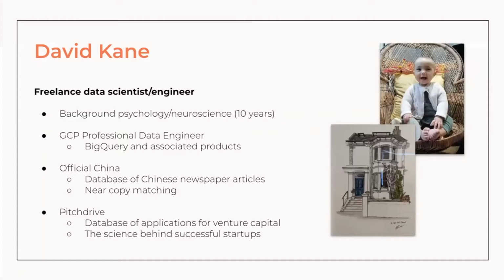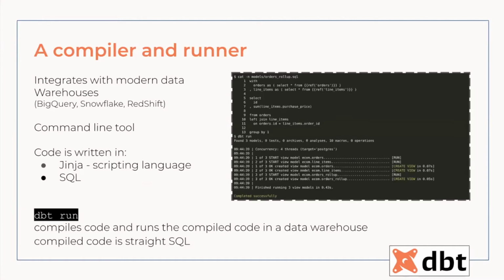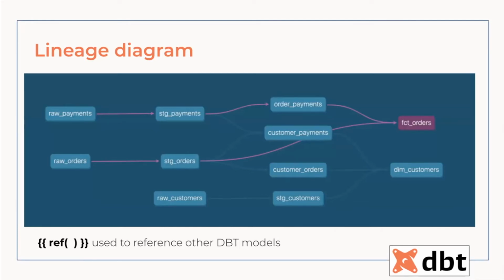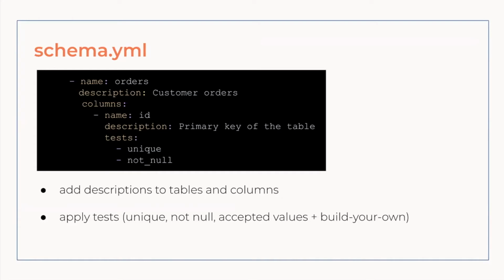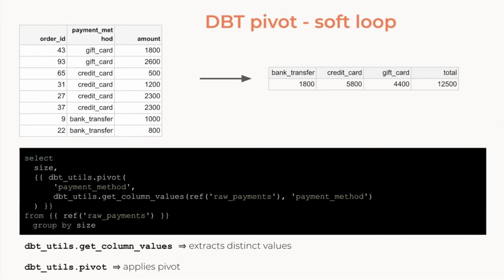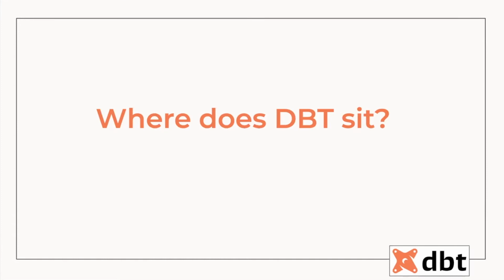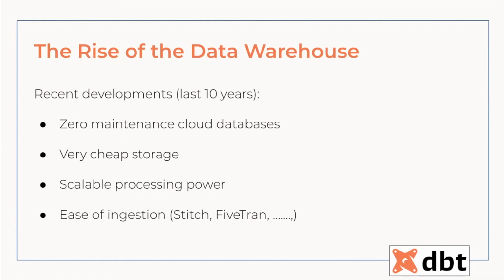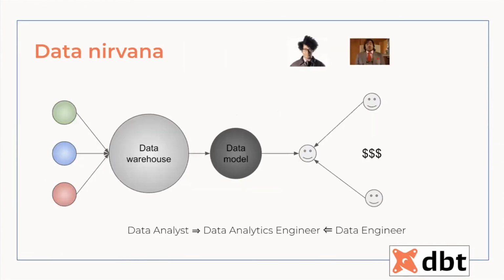David Kane - DBT